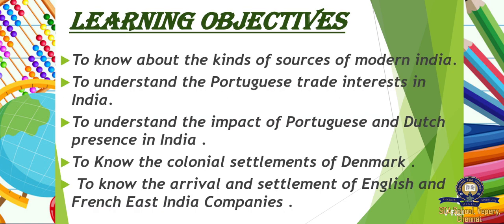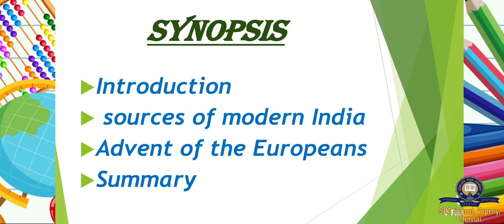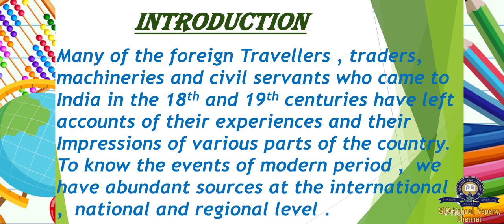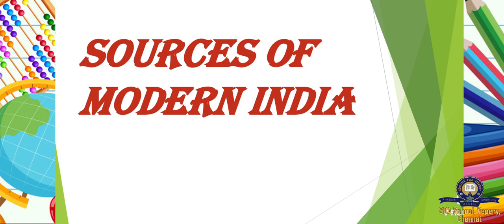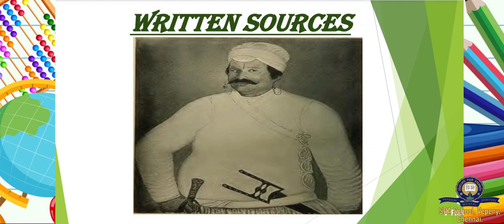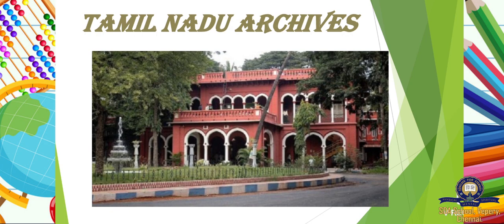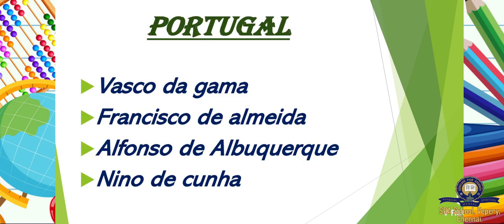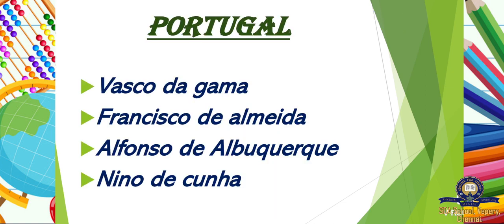Class 8 / TN Board / Social / Session 1